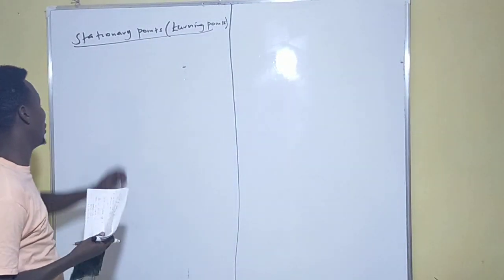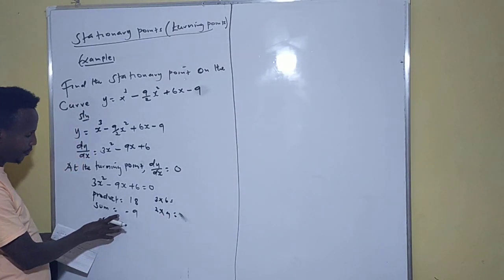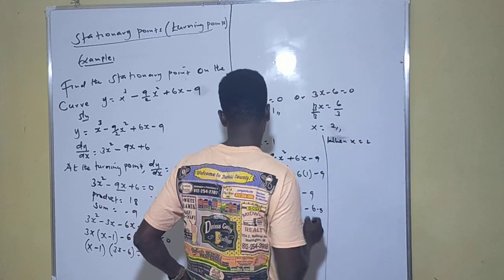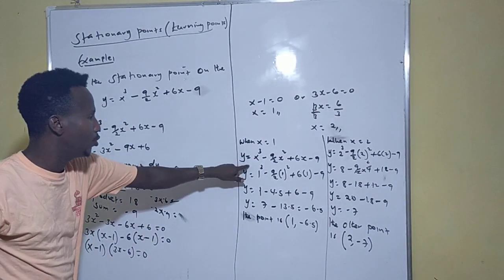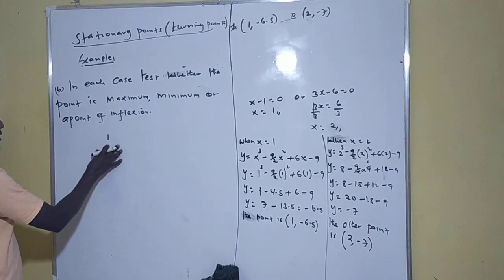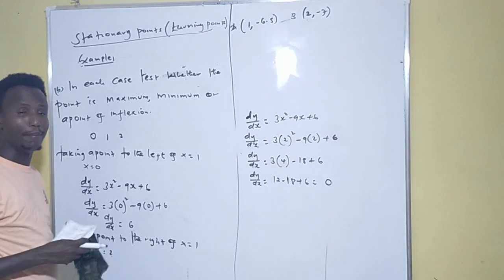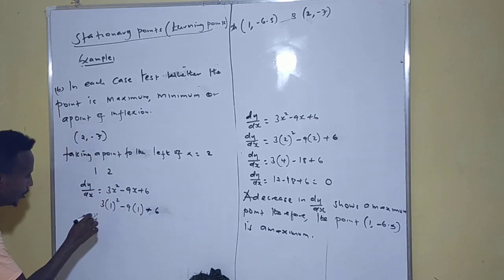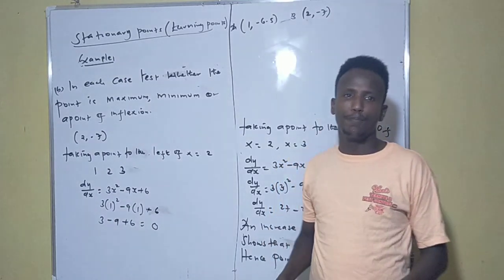Stationary points and Their Test